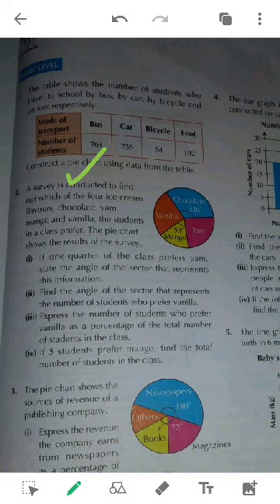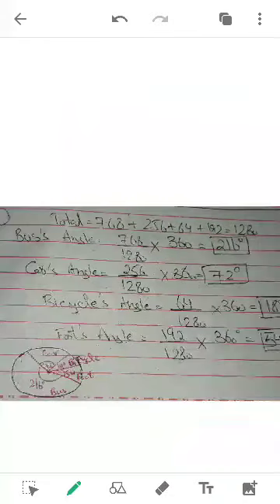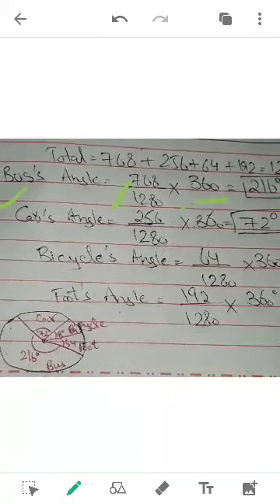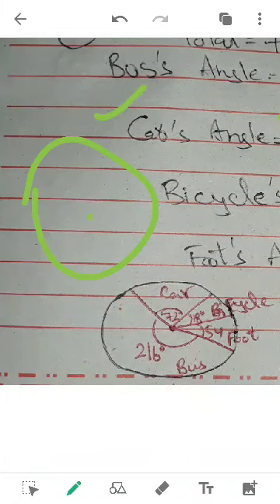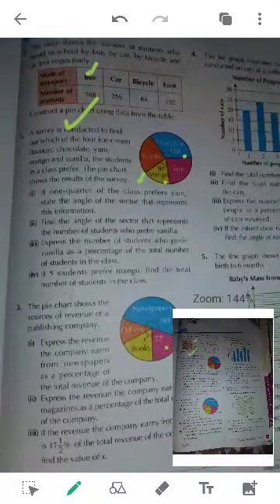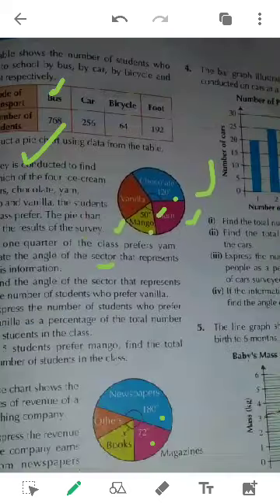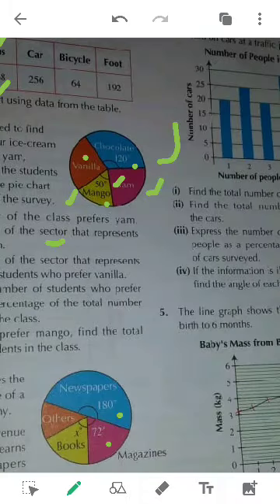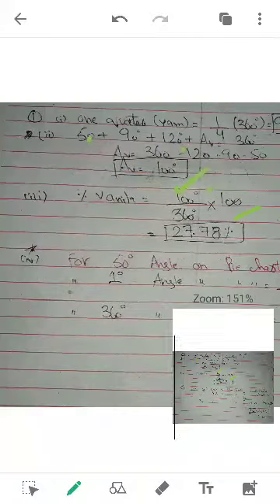Grade 6 | EME | Subject : Mathematics | Unit 15B : Tables and Graphs